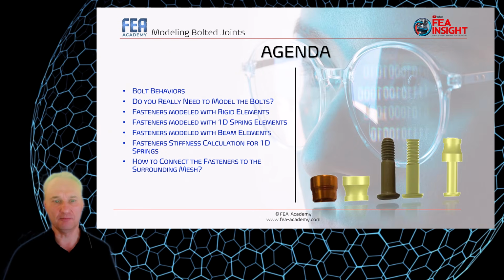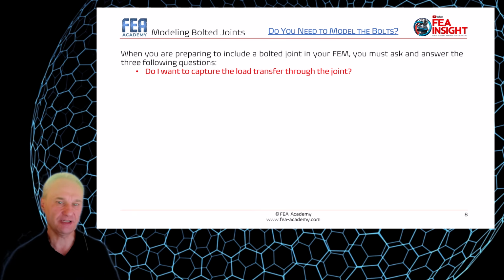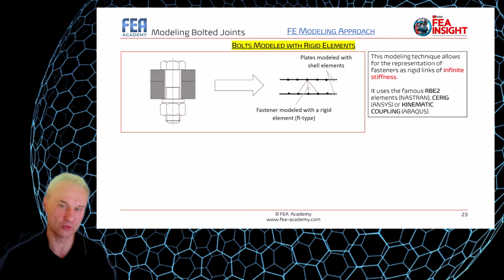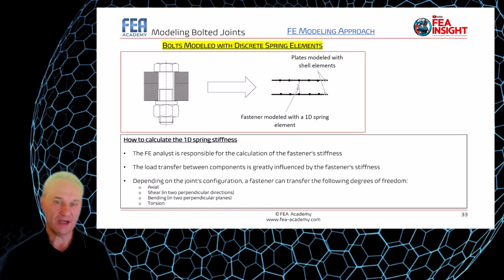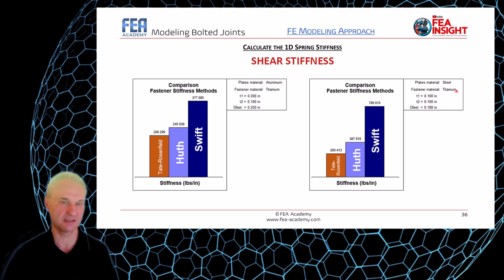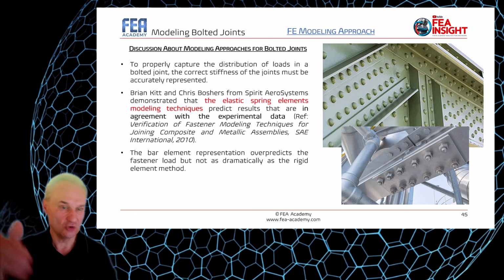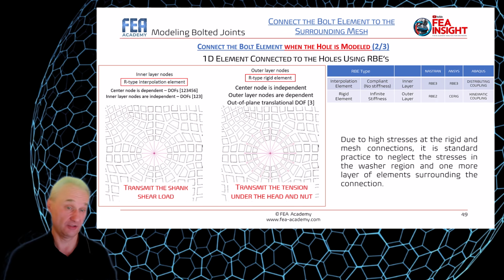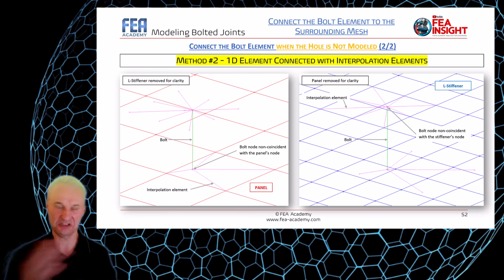FEA Insight - Ep #9 - Modeling Bolted Joints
This episode of FEA Insight delves into the practical aspects of modeling bolted joints in Finite Element Analysis (FEA) for mechanical and structural engineering applications.

Bolted connections play a critical role in load transfer and structural performance, yet they are often oversimplified or modeled inconsistently in simulations. In this episode, we explore how bolted joints behave in FEA, the assumptions behind different modeling approaches, and how these choices affect the credibility of your results.

What you’ll learn:
• Key bolt behaviors that influence structural response
• Do you really need to model the bolts?
• Fasteners modeled with rigid elements
• Fasteners modeled with 1D spring elements
• Fasteners modeled with beam elements
• How to calculate fastener stiffness for 1D spring models
• How to connect fasteners to the surrounding mesh

Whether you’re working with simplified global models or detailed local joint analyses, this episode will help you make informed modeling decisions that balance accuracy, efficiency, and engineering judgment.

Join our global community of engineers and start mastering FEA today. Learn from real-world experience, access in-depth technical content, and strengthen your simulation judgment.

Be part of a growing community focused on improving the quality and credibility of engineering simulations.